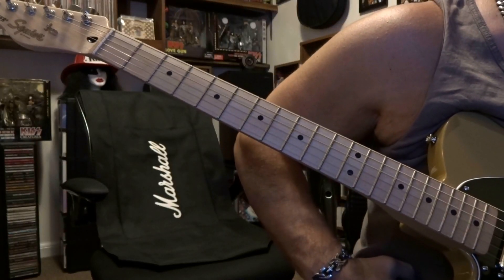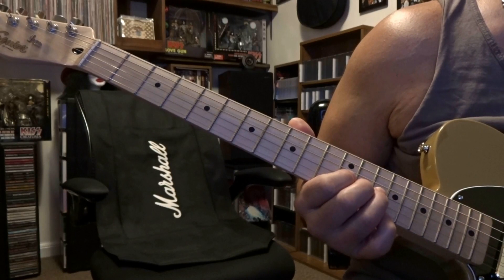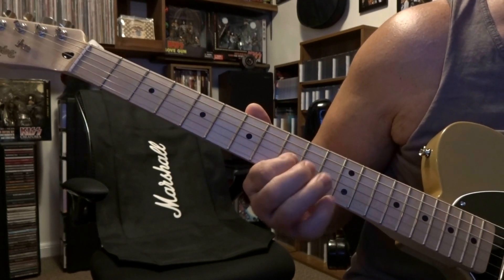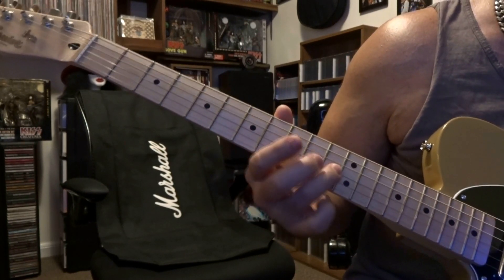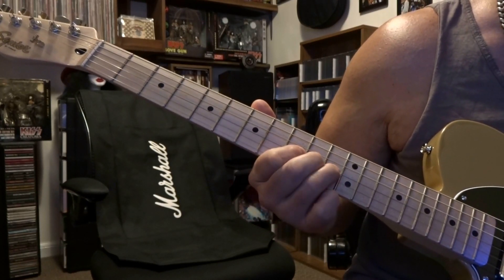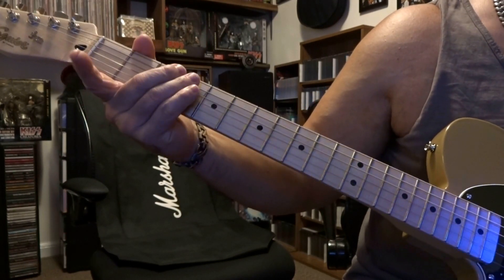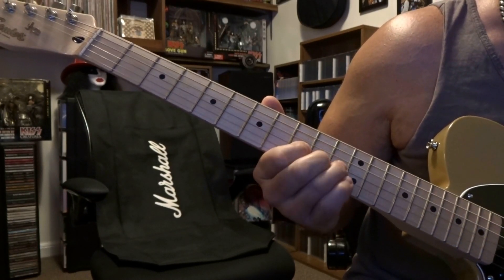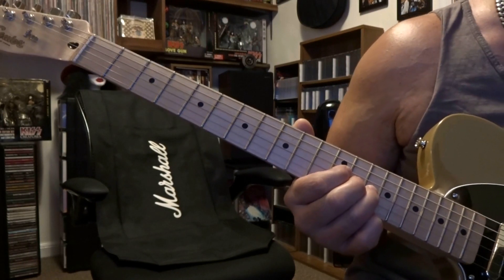Heroes - David Bowie (Freddie Mercury Tribute Concert) Ebow "Video 581"